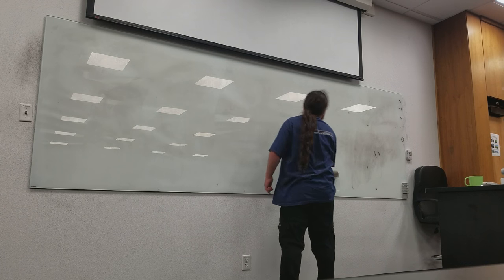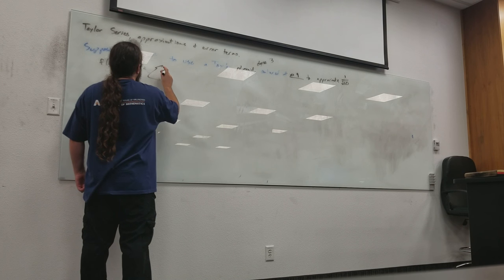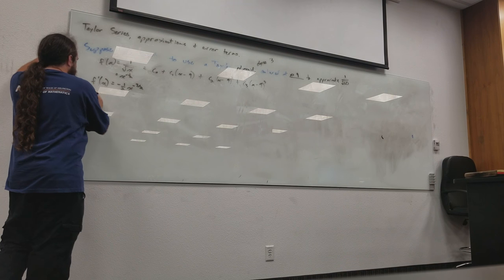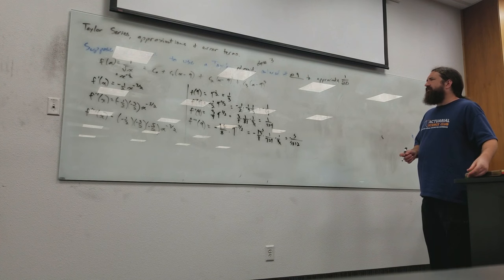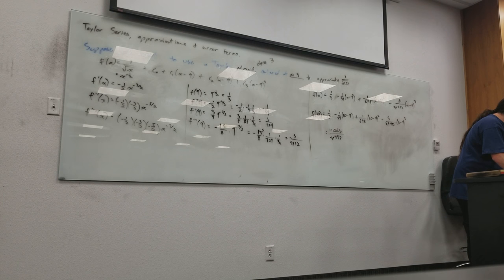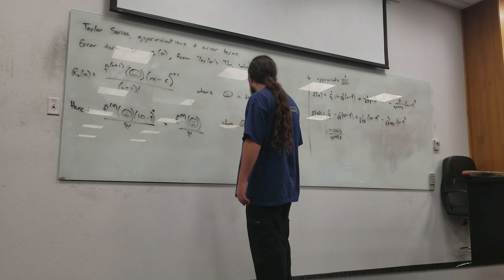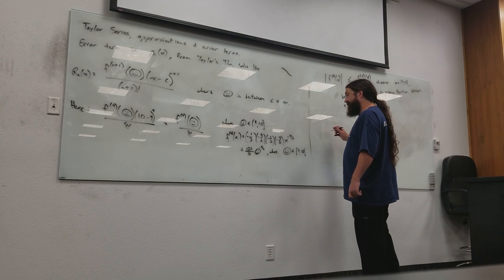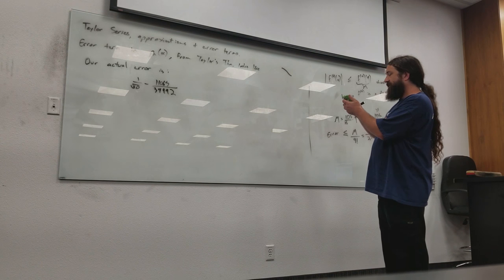11-27 calculus part 1